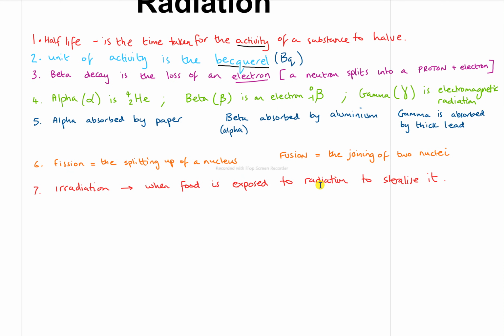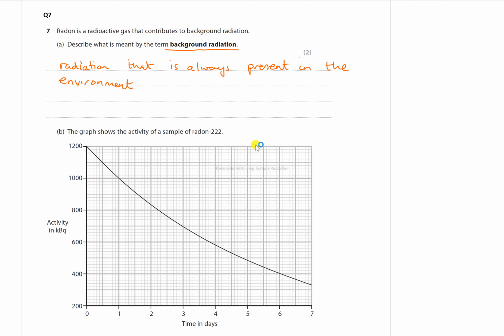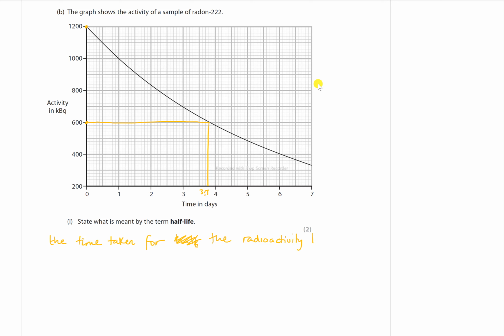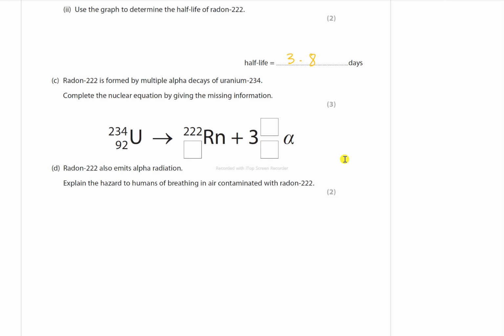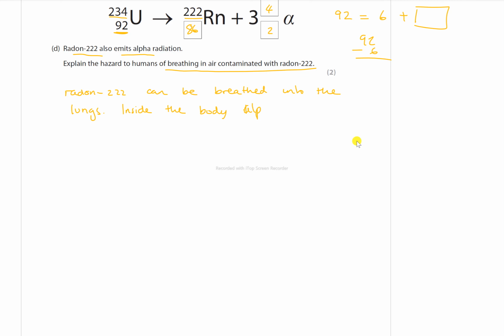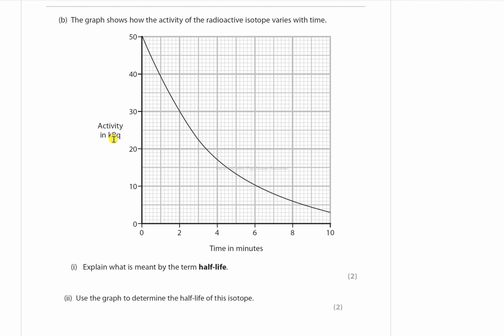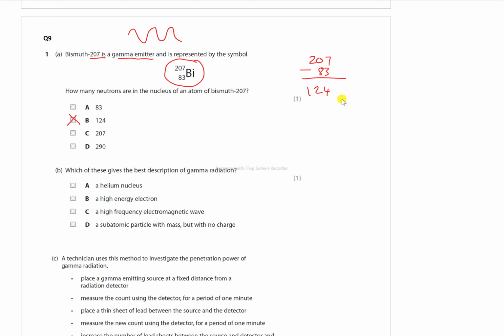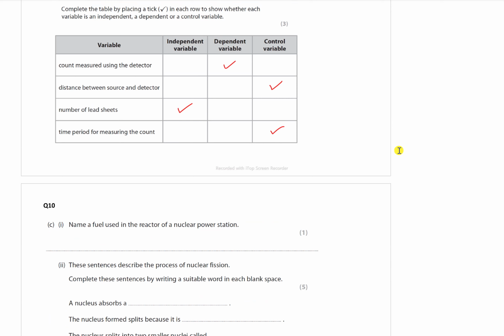TOPIC Radiation 5